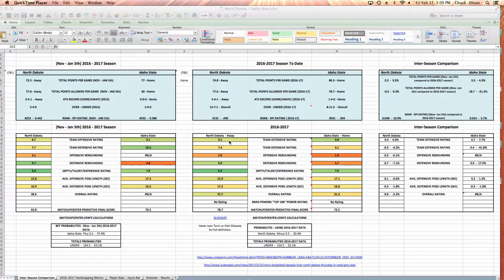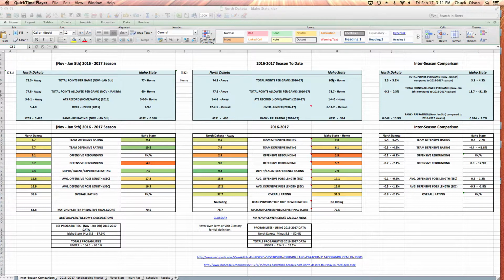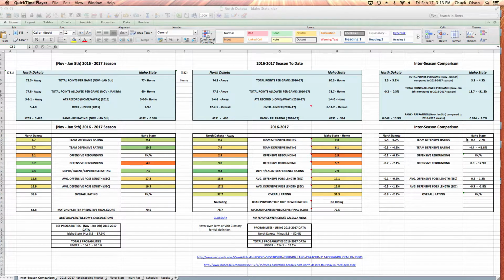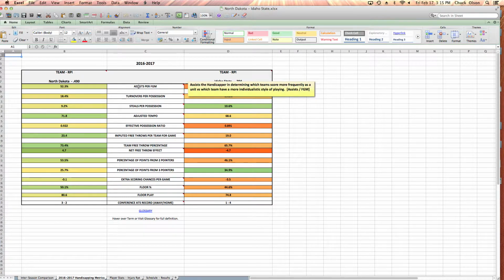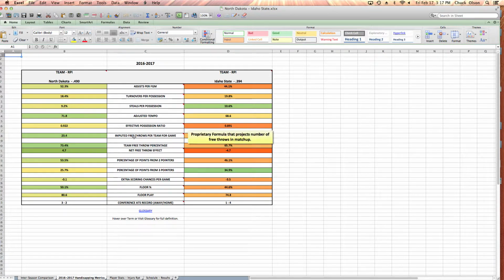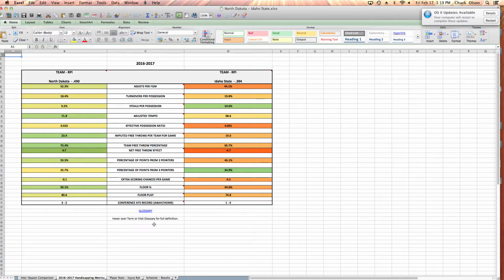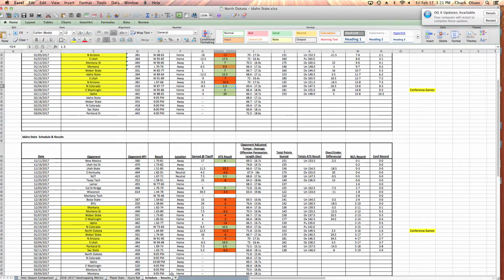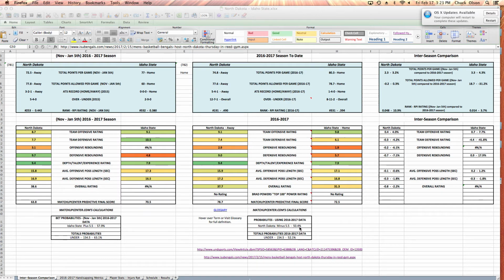College Basketball Picks and Predictions